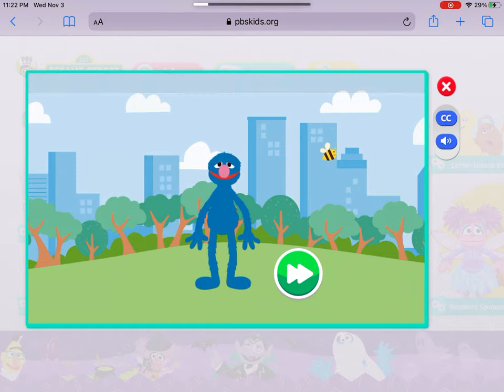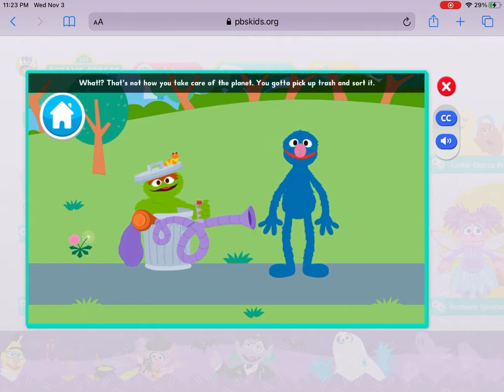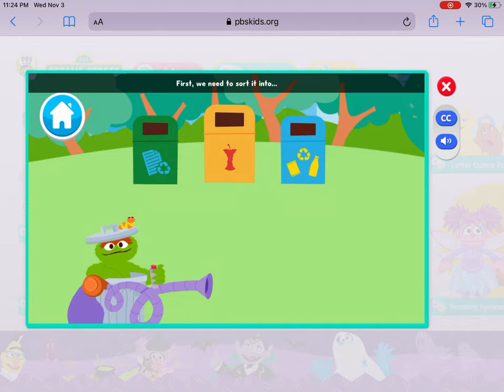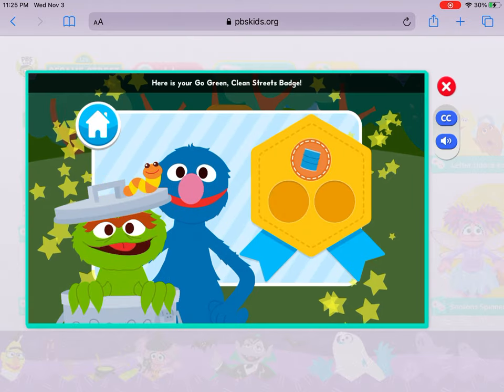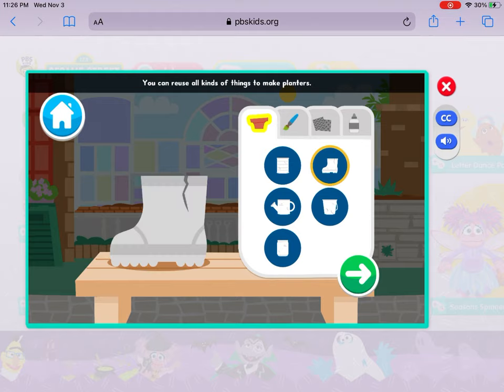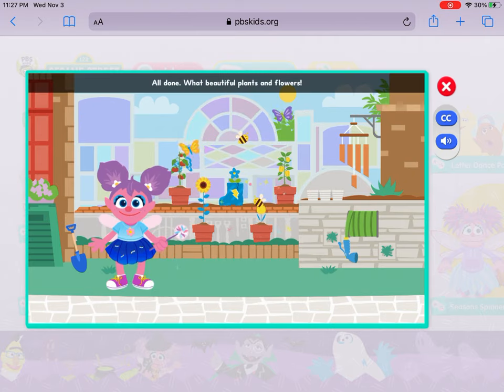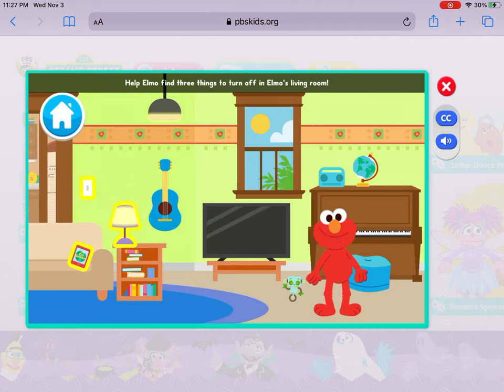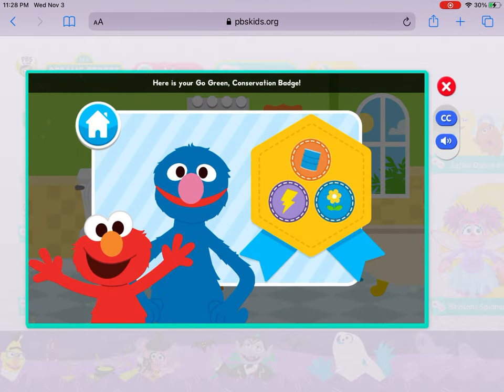Anthony plays Sesame Street go green on the iPad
Hey guys it’s Anthony today I am playing Sesame Street go green this game shows things we can do to help our planet by turning stuff off
When we’re not using them and planting flowers makes our planet healthy
And recycling paper plastic and compost and metal it  is good to keep the planet clean